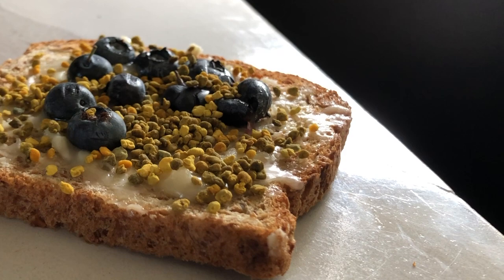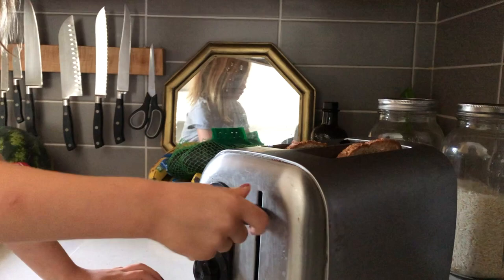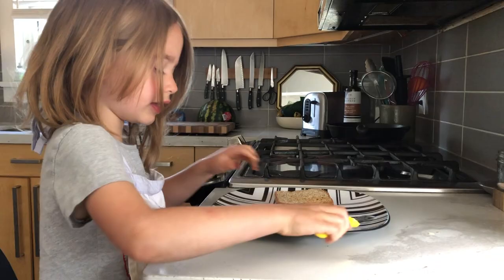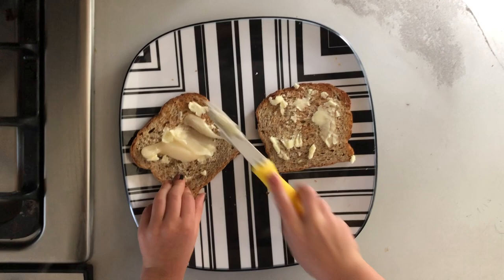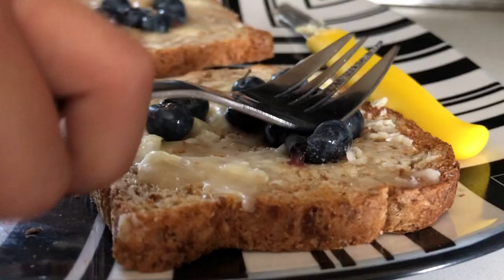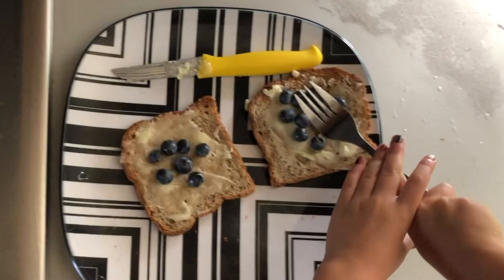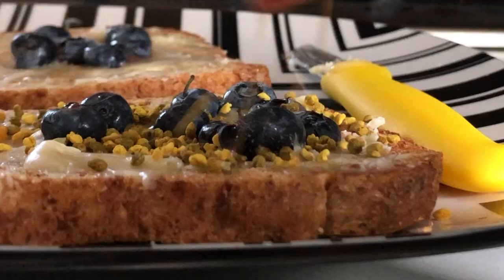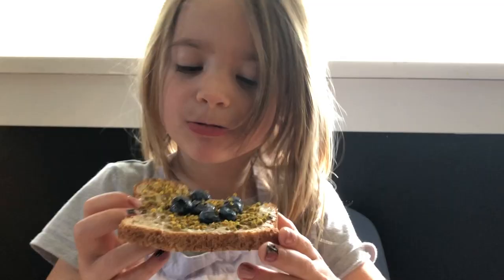Veda master chef toast thingy - and how to make it.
veda makes up a recipe snack, and shares how to make it, step by step.